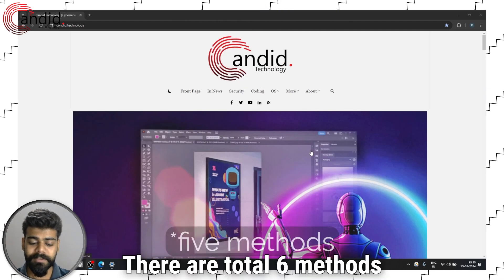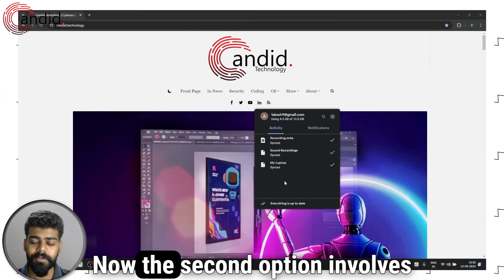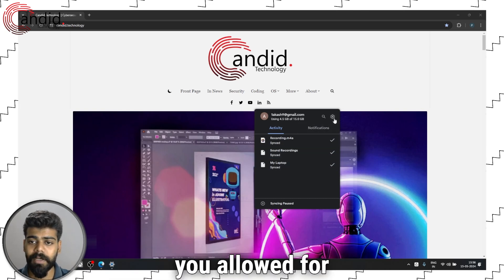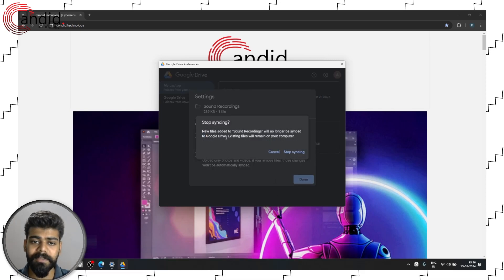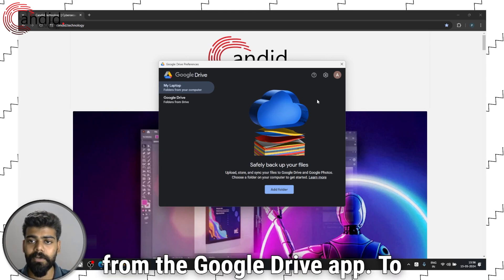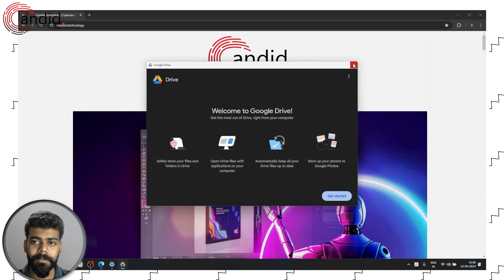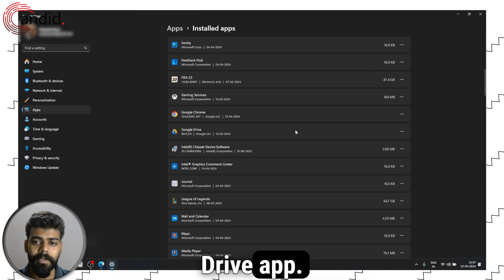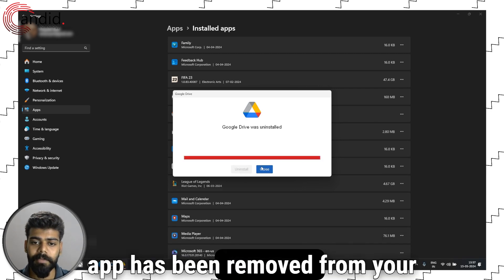How to stop Google Drive sync on PC? | Candid.Technology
Here is how to stop Google Drive sync on PC. for more guides and tech explainers, reviews, lists, comparisons and more tech-related stuff.